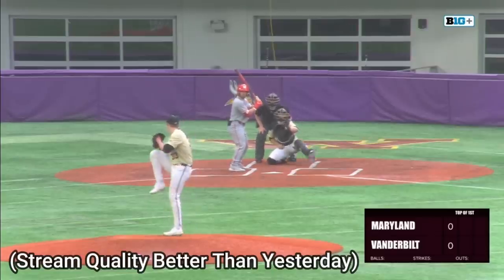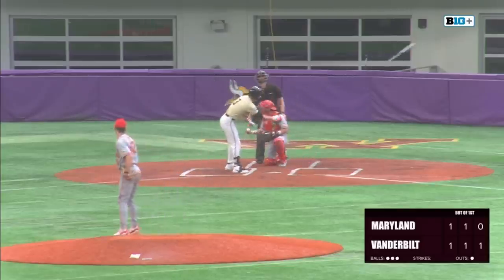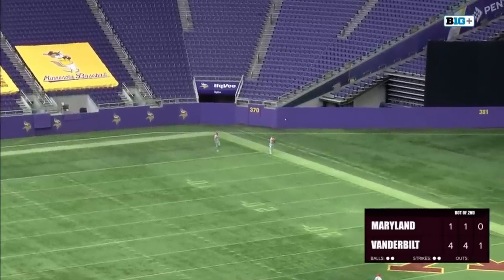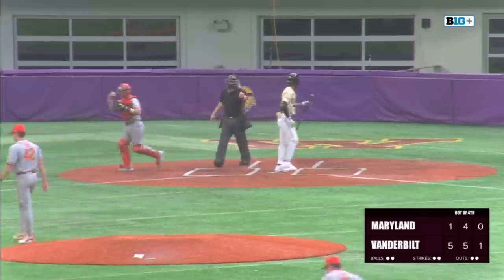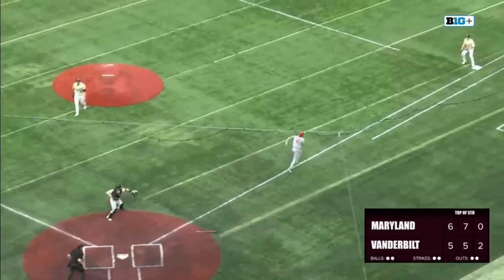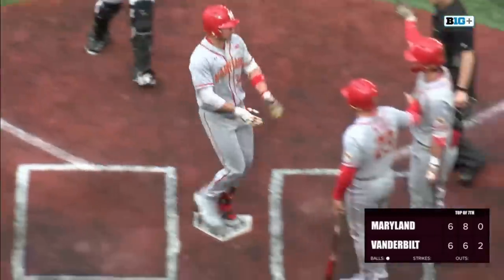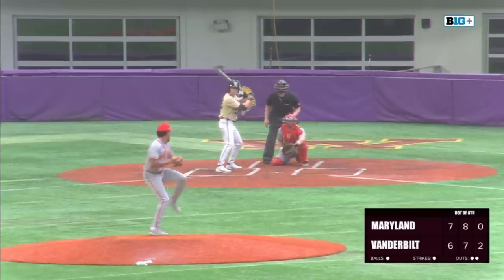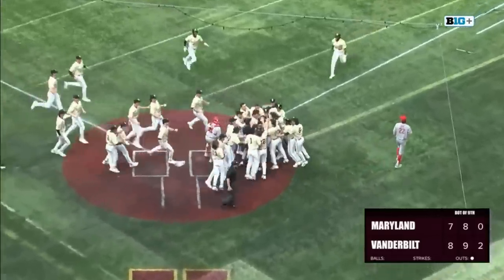#18 Maryland vs #7 Vanderbilt (AMAZING GAME!) | Cambria College Classic | 2023 College Baseball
Maryland Baseball and Vanderbilt Baseball played in the Cambria College Classic in the 2023 College Baseball Season.